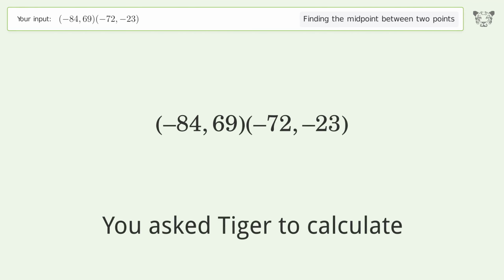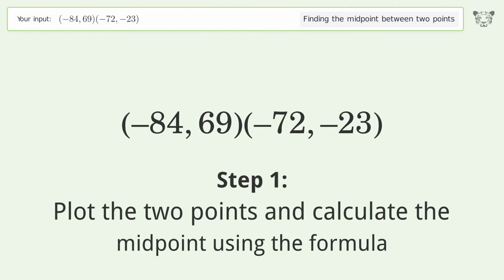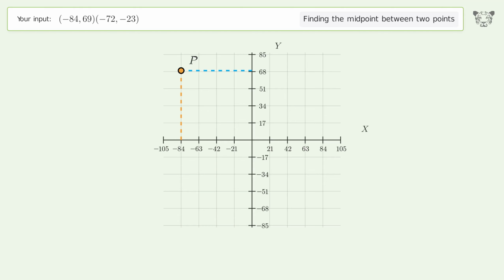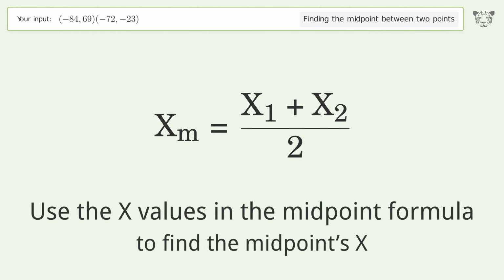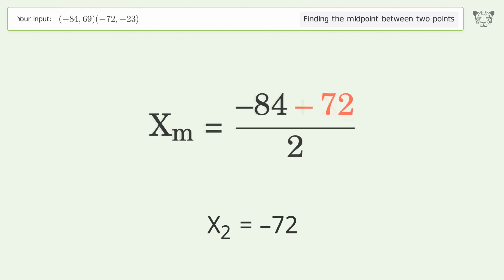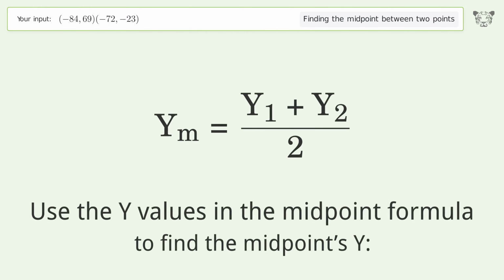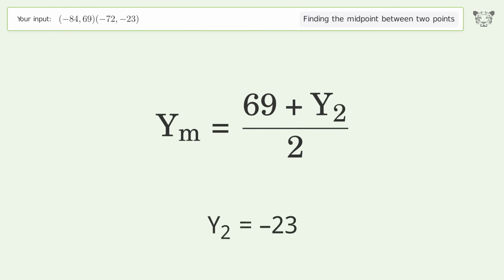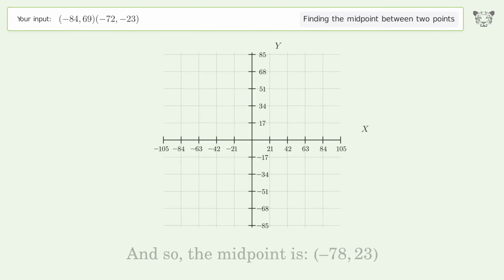Find the midpoint between two points p1 (-84,69) and p2 (-72,-23): Step-by-Step Video Solution